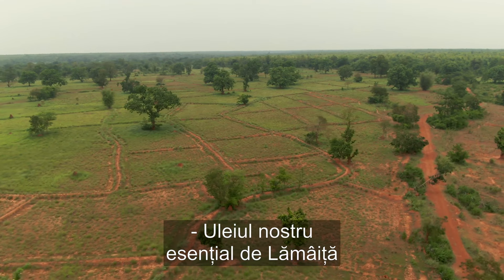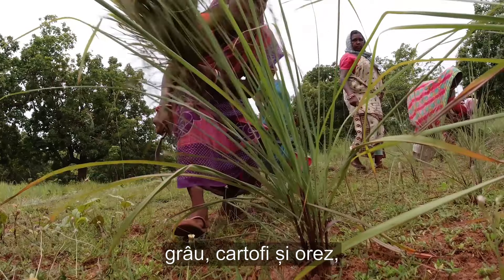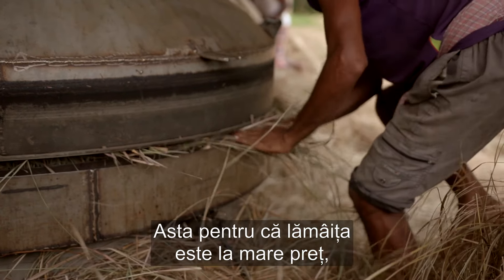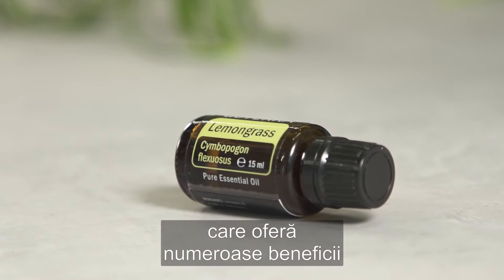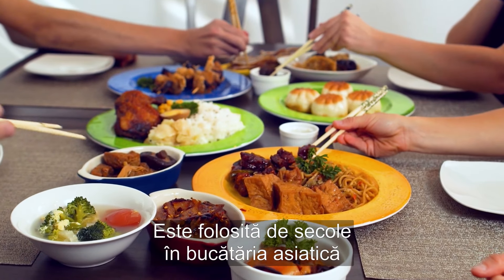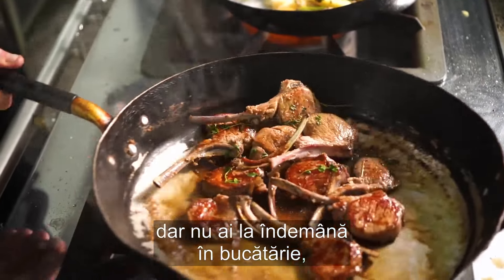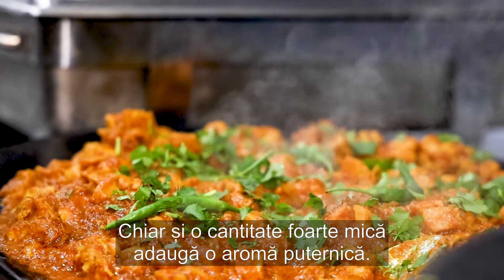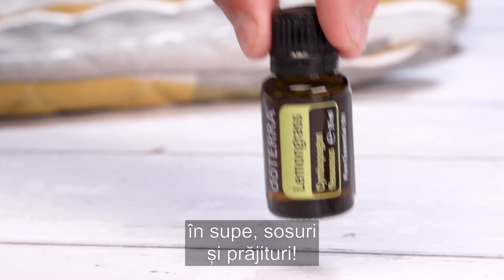doTERRA Lemongrass (Lămâița) (15 ml)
Un must-have în fiecare gospodărie, Lămâița produce un ulei esențial fumuriu, citric, care îți oferă o varietate de beneficii.

De ani de zile, lămâița a fost folosită în bucătăria asiatică pentru supe, ceaiuri și curry, precum și alături de pește, carne de pasăre, carne de vită și fructe de mare. Are o aromă înțepătoare, erbacee, care poate aroma orice cameră și se îmbină bine cu busuiocul, cardamomul sau menta.

Sfat pentru utilizare: adaugă-l în preparatle sărate, pentru a adăuga un plus puternic de aromă.